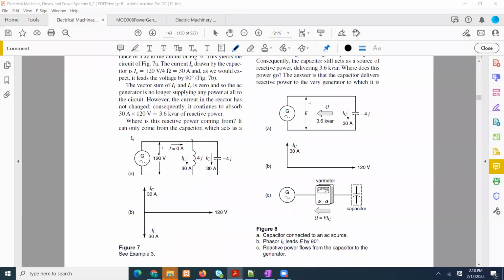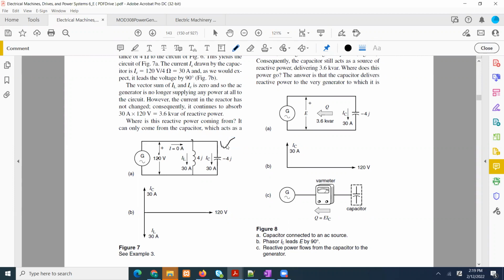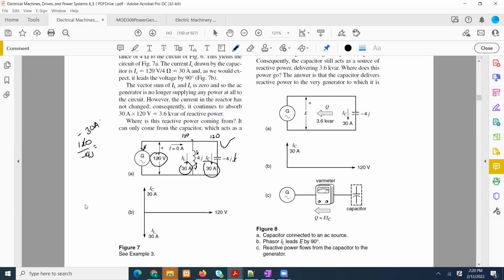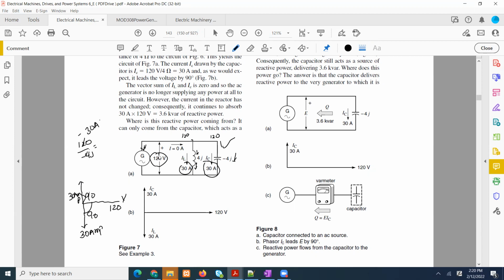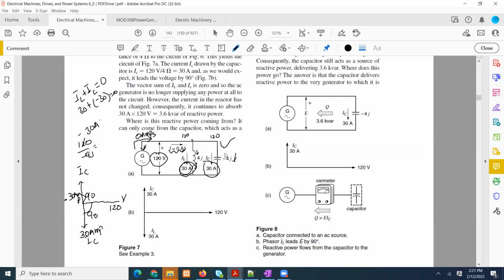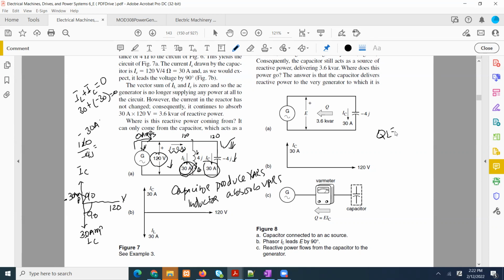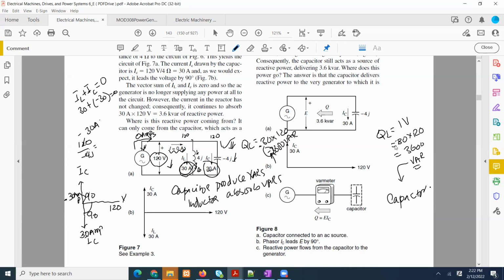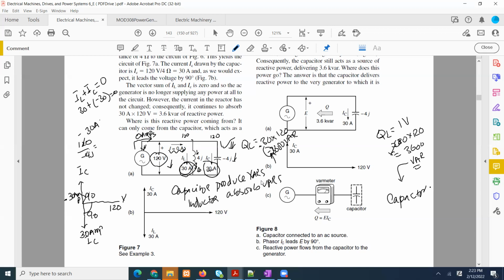Three Phase Systems and Industrial machines Problem#04